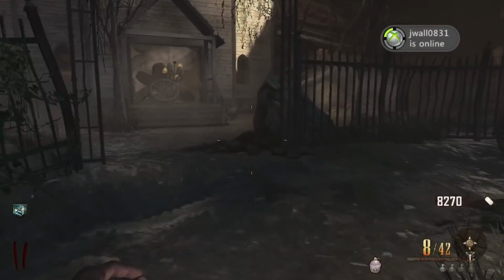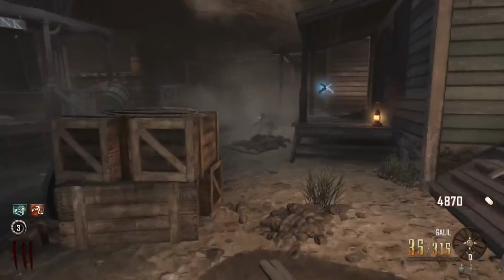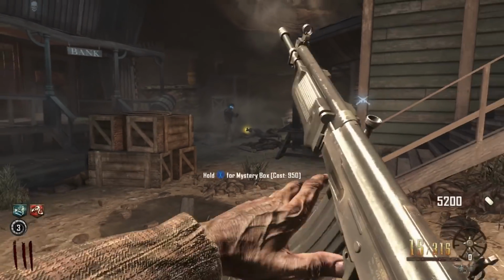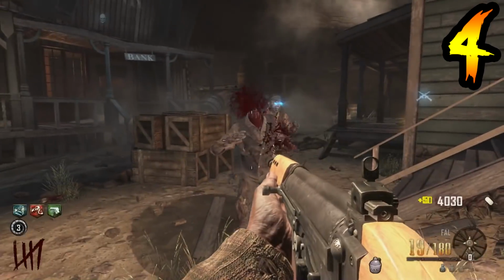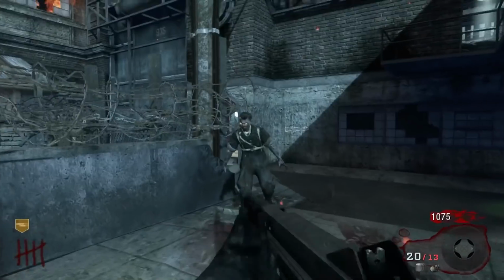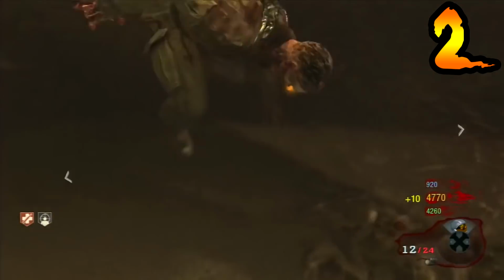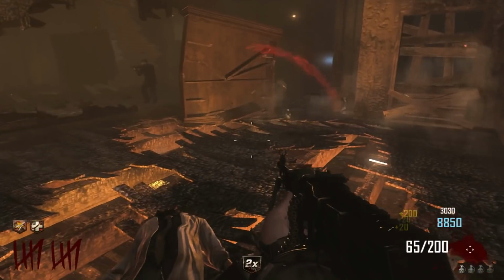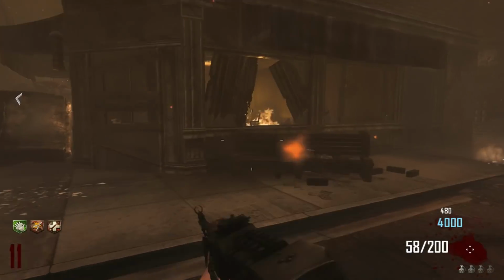Top 5 WORST Perks in Zombies! Call of Duty Black Ops 3 Zombies, Black Ops 2 & WAW Zombies TOP 5 Perk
The TOP 5 WORST PERKS in COD BO3, BO2, BO & WAW Zombies!!!

This list is all in my opinion and are the WORST PERKS in call of duty zombies from world at war to black ops  zombies. enjoy! Leave your Top 5 and what you think should be the next list in the comment section or on my twitter.

Top 5 BEST Perks in Zombies! Call of Duty Black Ops 3 Zombies, Black Ops 2 & WAW Zombies TOP 5 Best

MISTY'S FARM HOUSE IN TRANZIT! What Did Sophia Do To Gersh! Black Ops 2 Zombies Easter Egg Storyline

The Story of T.E.D.D! TRANZIT BUS DRIVER SECRETS! Call of Duty Black Ops 2 Zombies Storyline